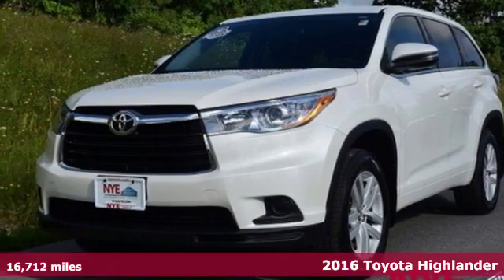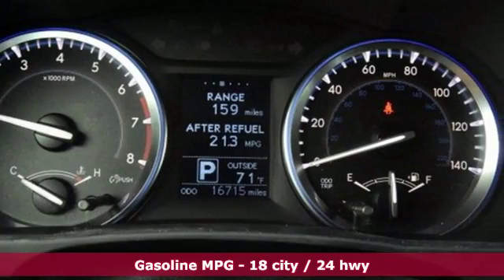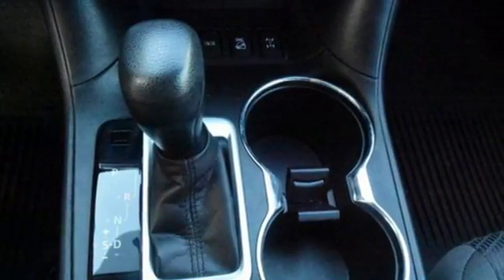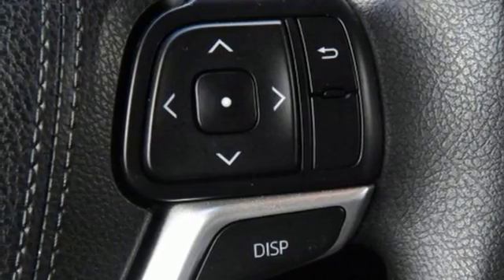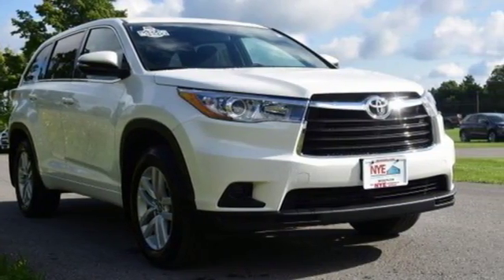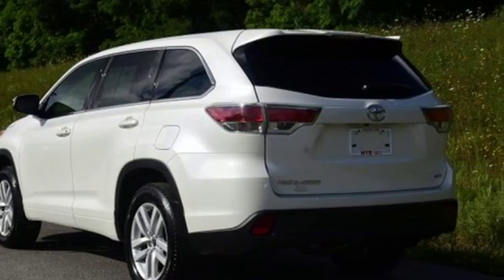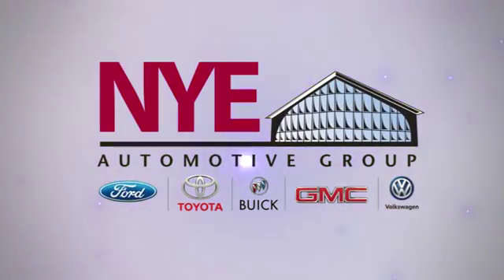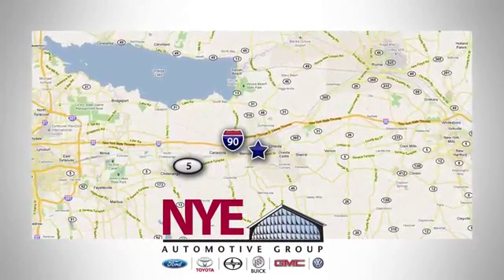2016 Toyota Highlander Utica NY Oneida, NY BT5693 - SOLD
Year: 2016
Make: Toyota
Model: Highlander
Trim: LE
Engine: 6 Cyl. 3.5 L
Transmission: Automatic
Color: White
Mileage: 16712
Stock #: BT5693
VIN: 5TDBKRFH9GS330814

Address:
1441 Genesee St.